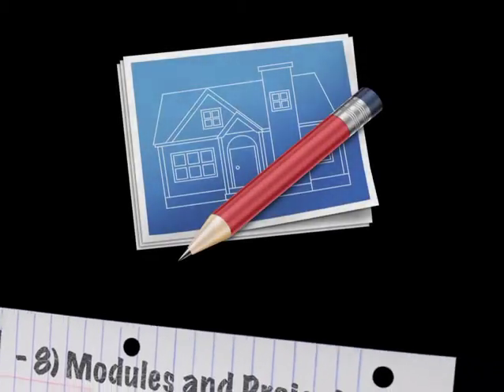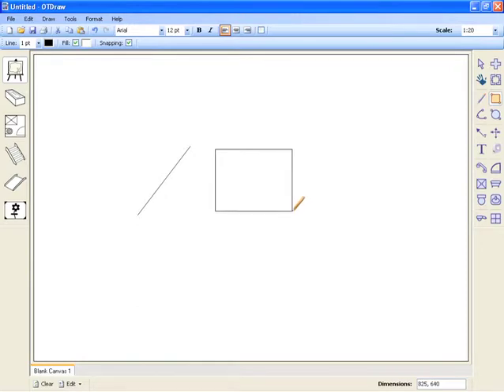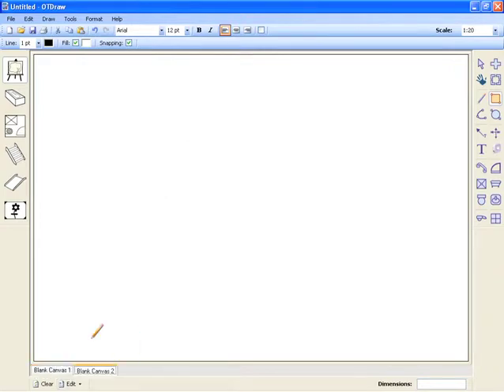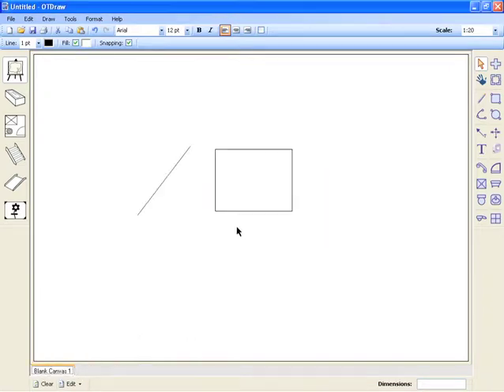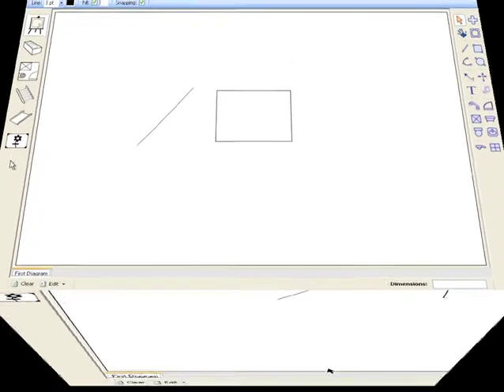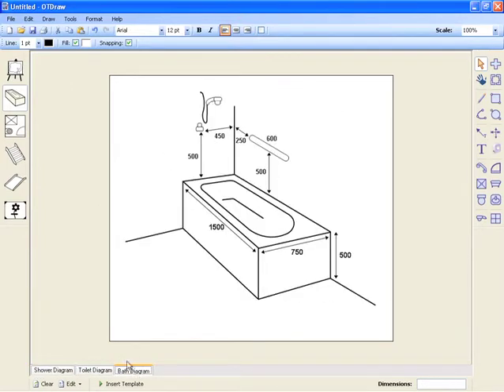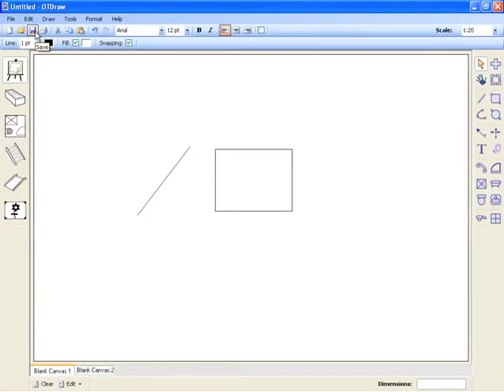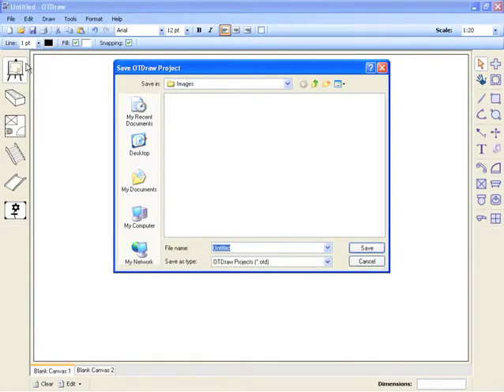OT Draw Tutorial 8 - Modules and Projects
8 of 12 Tutorial Videos for OT Draw.
The video outlines how to work with multiple diagrams in OT Draw through modules and projects.